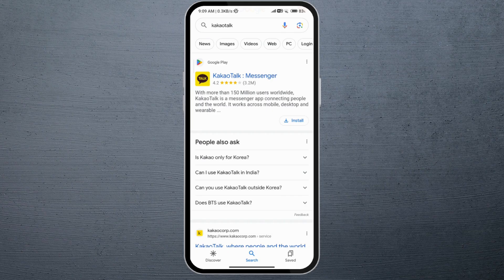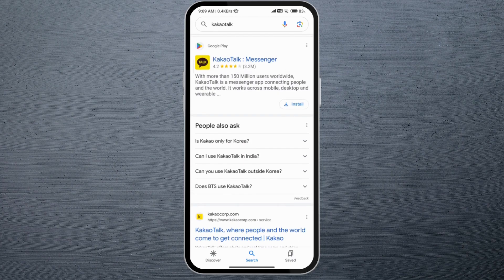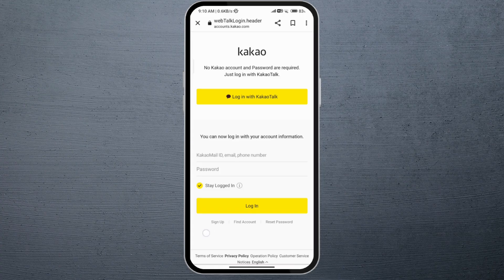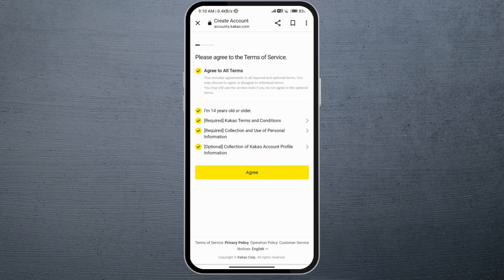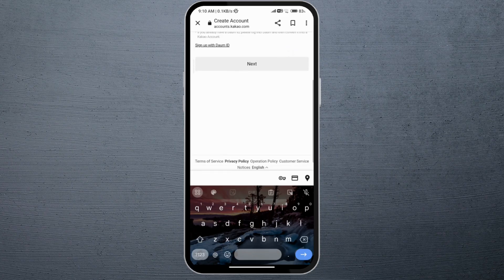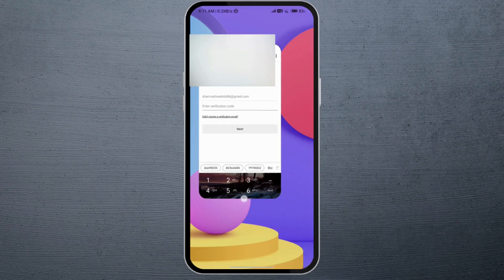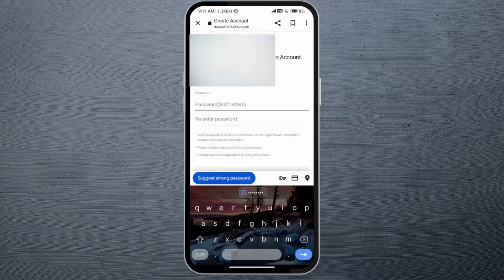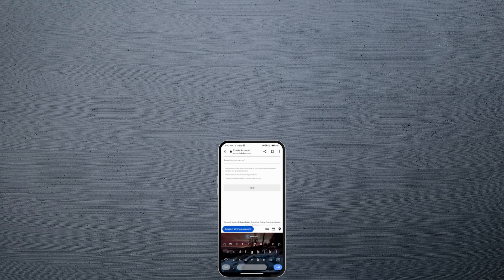How to Create or Register Kakao Talk Account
"Ready to dive into the world of KakaoTalk but not sure how to create or register your account? You've come to the right place! In this step-by-step guide, we'll show you exactly how to create and register a KakaoTalk account with ease.

Key Topics Covered:

- Setting up your KakaoTalk profile and personal information.
- Verifying your phone number for account security.
- Adding a profile picture and customizing your account.
- Discovering the features and options available on KakaoTalk.

KakaoTalk is a versatile messaging app with a wide range of features, and creating an account is the first step to unlocking its full potential. Whether you're connecting with friends, family, or colleagues, this video will help you get started.